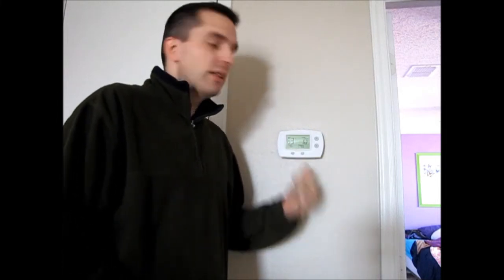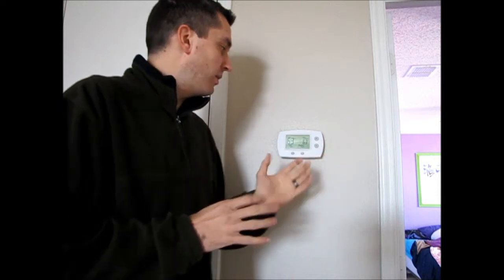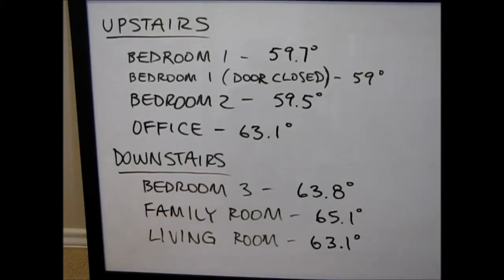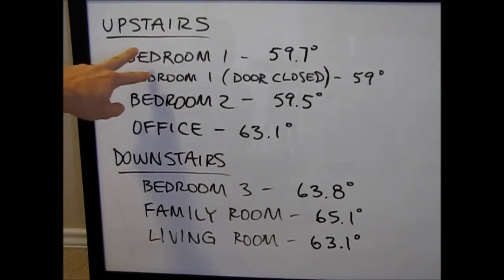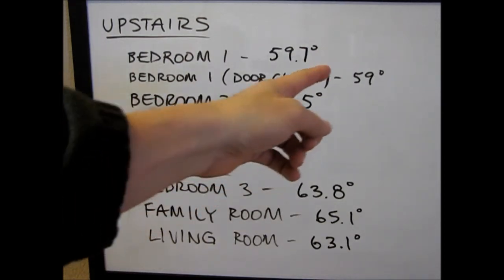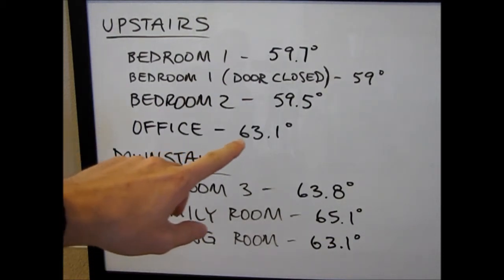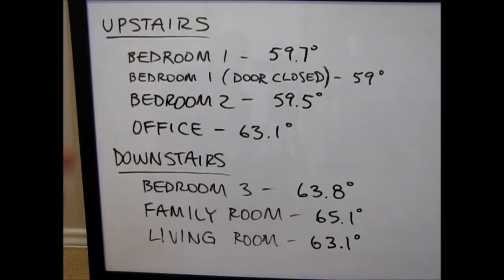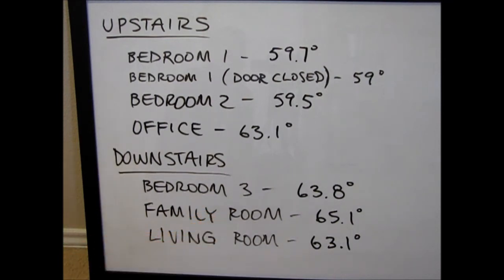Are there hot and cold zones in your house??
In this video I test my house with a temperature data logger to see if there is any truth to there being temperature differences in different parts of the house.  If you are like me you may have had your wife or kids complain about their room being too cold or too warm and want to crank up the ac or heat.  Lets find out if this is true!